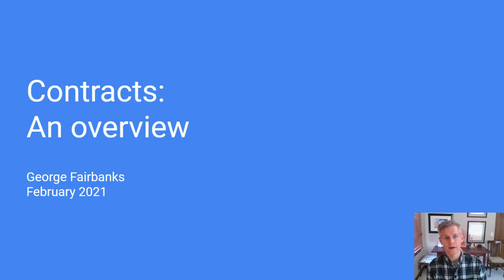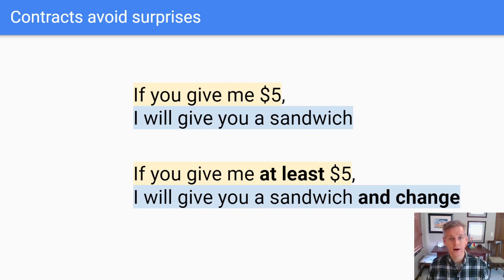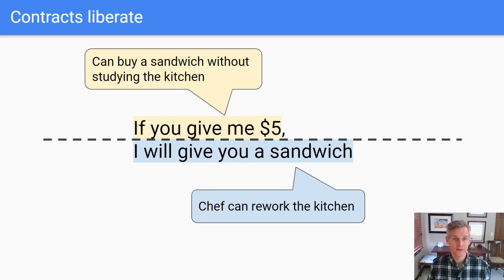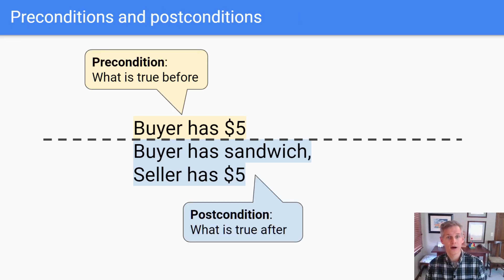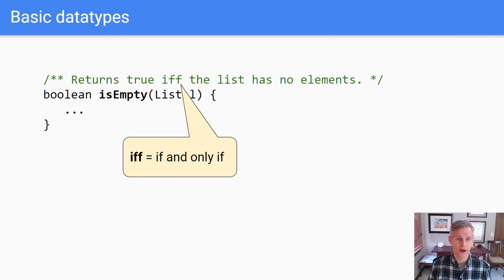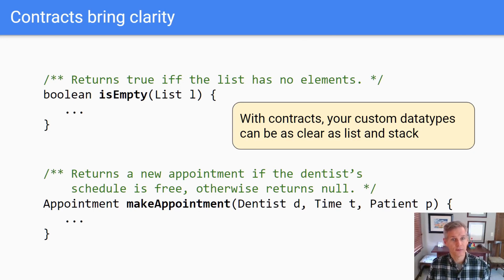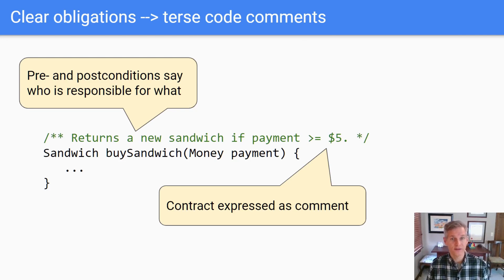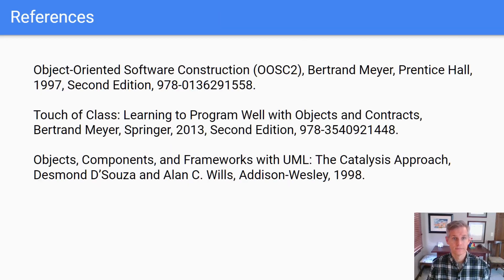Contracts: An Overview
A gentle introduction to using contracts in your code.

You will learn:
* What a contract is
* How to write a contract
* Why contracts can help you write better code.

A contract is a metaphor that guides:

* Your thinking  - You think both procedurally and logically
* Your actions - You help the team by writing contracts as comments
* Your values - You reward clean code & designs, not hacking

References:

Object-Oriented Software Construction (OOSC2), Bertrand Meyer, Prentice Hall, 1997, Second Edition, 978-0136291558.

Touch of Class: Learning to Program Well with Objects and Contracts, Bertrand Meyer, Springer, 2013, Second Edition, 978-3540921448.

Objects, Components, and Frameworks with UML: The Catalysis Approach, Desmond D’Souza and Alan C. Wills, Addison-Wesley, 1998.